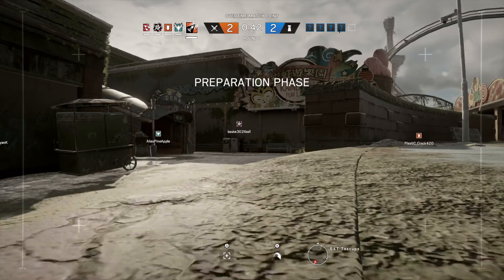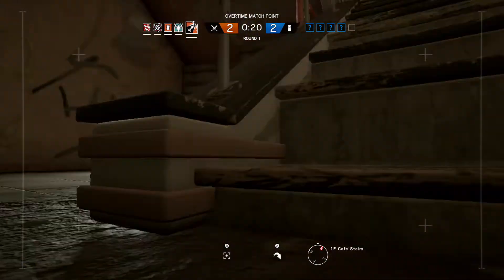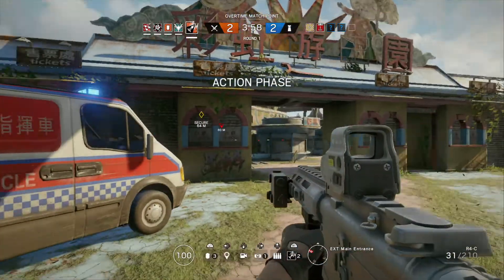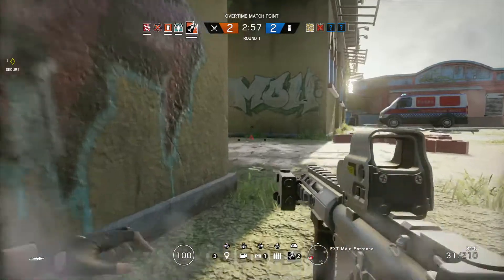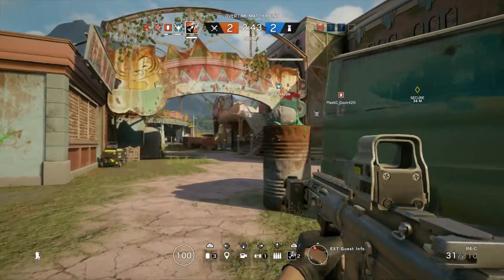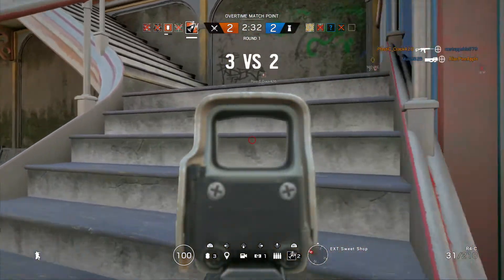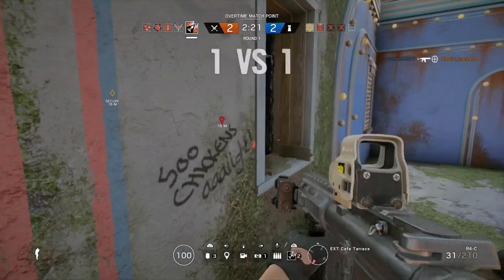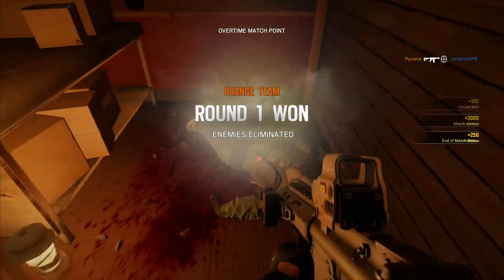Tom Clancy's Rainbow Six® Siege ash win